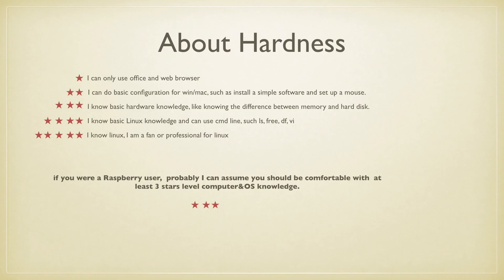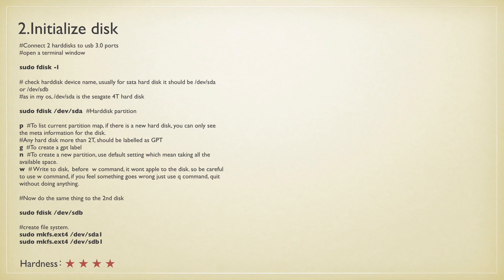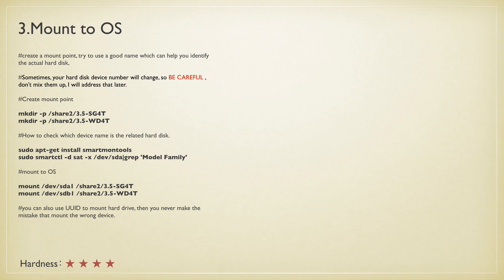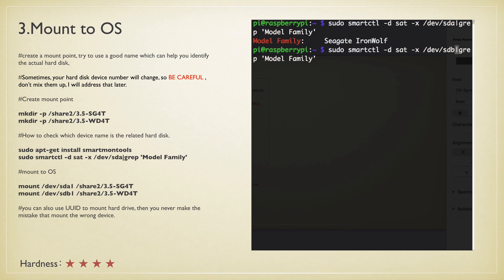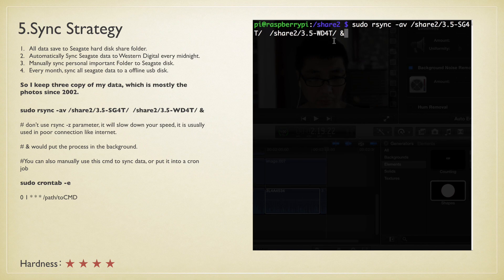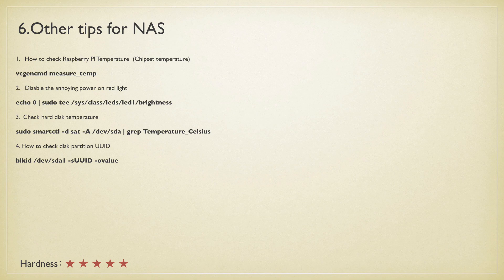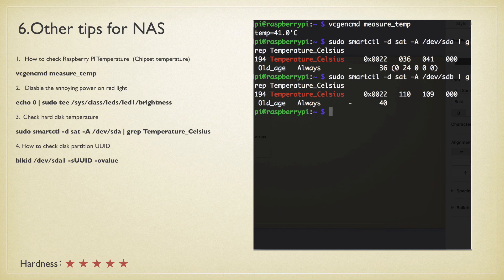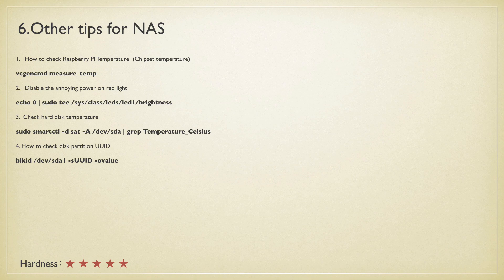Building Raspberry PI 4 NAS #2 - Configuration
Average Total Cost:  $350 (in late 2019)
1.Raspberry Pi 4B 2G $45
2.WD40EFRX 5400rpm 4T $121
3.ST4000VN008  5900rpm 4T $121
4.Noctua NF-A4X10 5v $15
5.ORICO 3528U3 External USB3.0  Enclosure $12
6.UNITEK Y-1094BK External  USB3.0  Enclosure $11
7.Raspberry Accessories (buy as you need. ):  (less than $30)
- Case,
- Power adapter
- Mini-hdmi,
- Sandisk SD 16/32G
- USB keyboard&mouse

Optional Accessories:
- usb 3.0 hub (7$ )

My Monologue:
I am a native Chinese guy, who try to leave some educational materials for my daughter Vika (mostly in the future), so please bear with me for my poor English accent, I appreciate for any comments or suggestion to correct my mistakes.

Copyright information